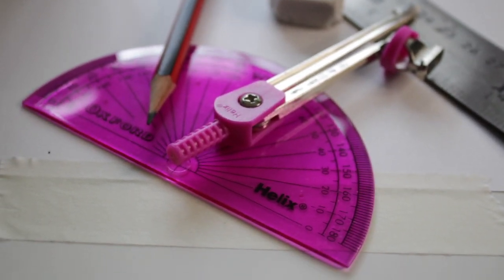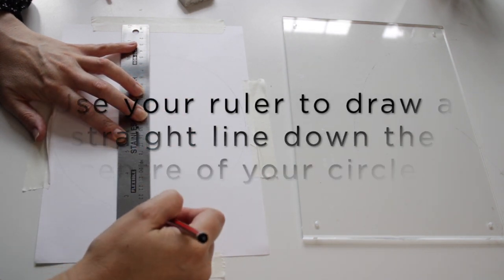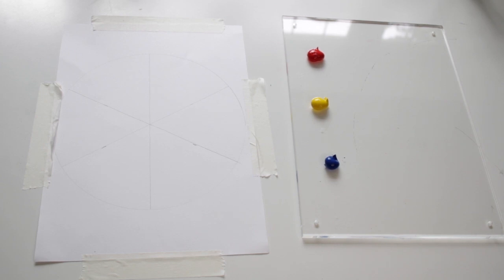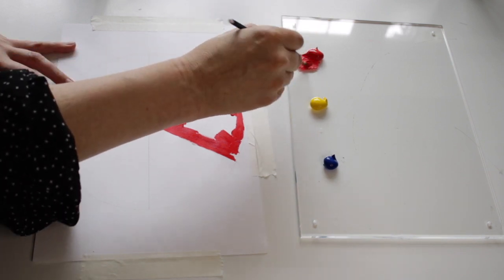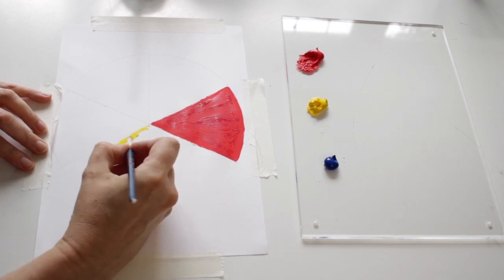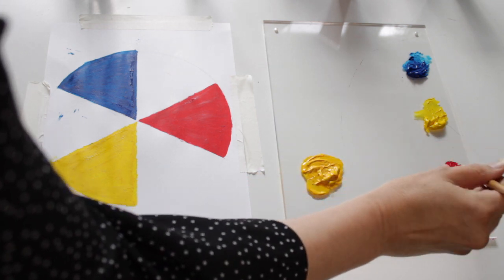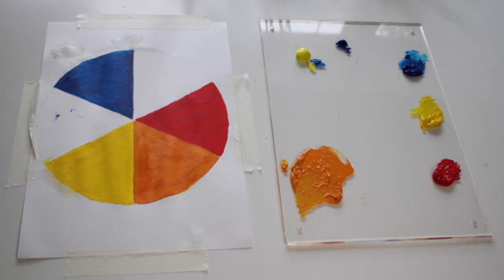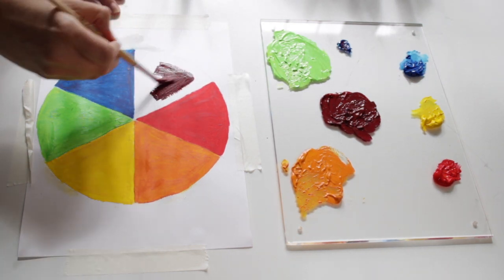Color Wheel Tutorial - Mixing Acrylic Paint | How to Mix Paint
In this tutorial I am going to introduce you to acrylic paints and how they can be mixed to create a colour wheel. You will also learn about using the correct shades of yellow, red and blue to achieve your colours. 🎨 If you would like to find out more about color theory which would help you improve your paintings,

⏱TIMESTAMPS⏱
0:02 Introduction to the color wheel
00:54 Drawing Equipment for a color wheel
01:24 Drawing the Color Wheel
04:20 Painting Equipment for a color wheel
05:29 Primary Colors within a color wheel
11:58 Mixing Secondary Colors
20:14 Conclusion

❓ QUESTION -  What is your favorite color - leave your answer in the comments below ❓

🎨  RESOURCES USED IN THE VIDEO AND MORE : 🎨
Staedtler sketching pencils
Benicci Brush Set for Watercolour and Acrylics
Staedtler plastic eraser
Set of 18 Acrylic Paints
Palette suitable for Acrylic Paints
Art Apron
Helix Oxford Maths Set
Frisk Cartridge Drawing Sketching Paper Pad A4 220gsm, White

📷 My camera set up for today's video clip 🎥
Canon 2000D
Manfrotto Tripod
Raleno 800W Soft Box lighting